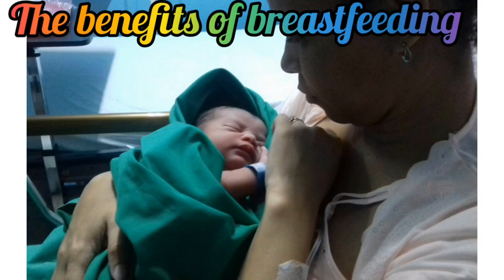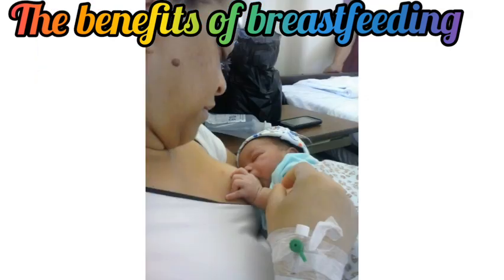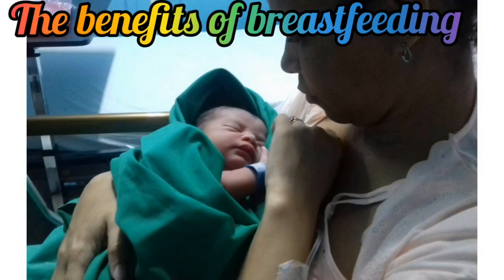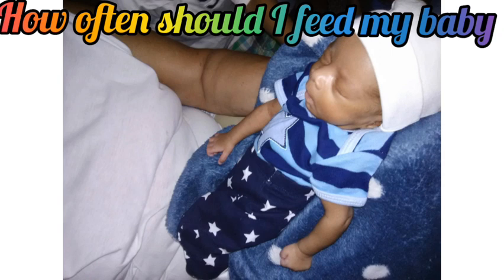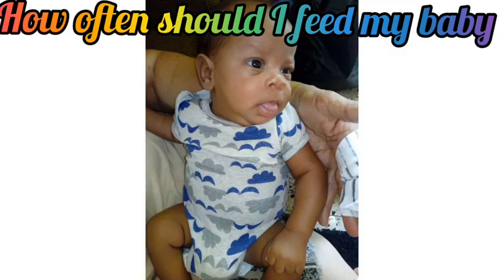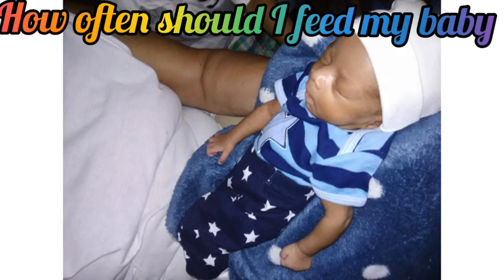How to properly breastfeed your baby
This video was created to assist mothers and mothers to be who may feel a little apprehensive or just want a refresher in matters of breastfeeding. I hope you will all feel more confident and comfortable about breastfeeding. I also wanted to give a few pointers surrounding matters of breastfeeding like care of the nipples, burping and breasts engorgement.
Musician: @iksonmusic